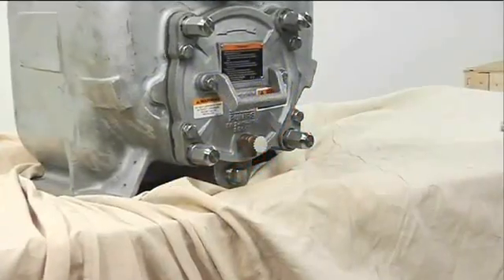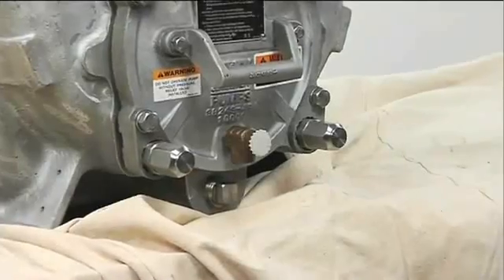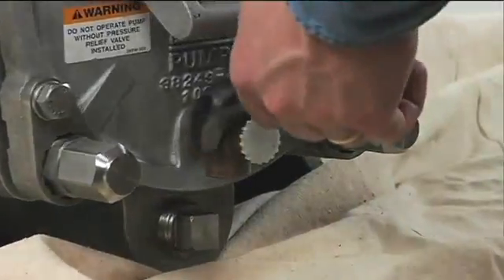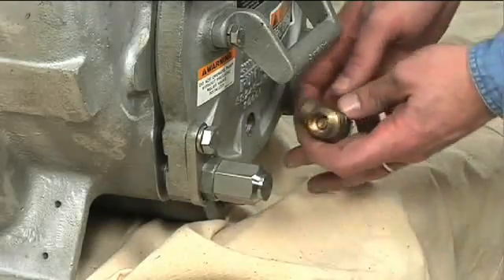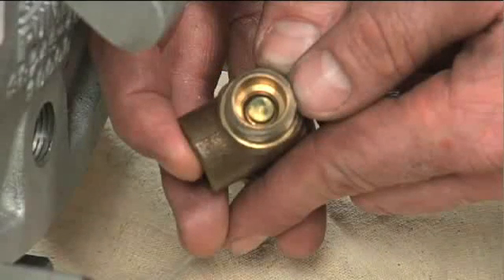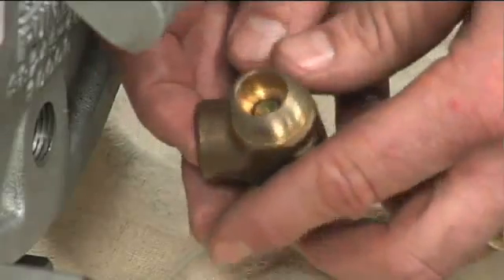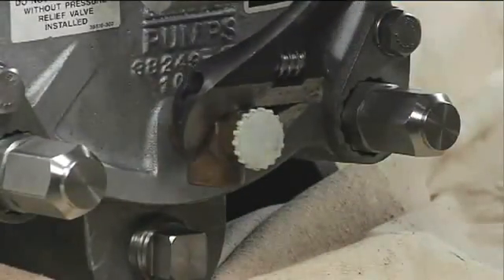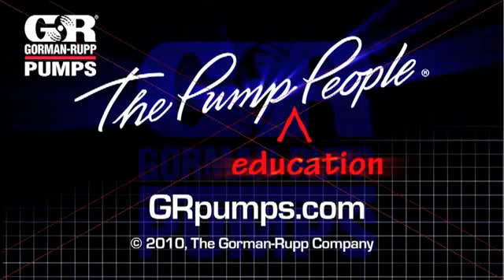Gorman-Rupp Super T Series Pump Maintenance Pt. 11 Pressure Relieve Valve Maintenance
The eleventh video in a series on Gorman-Rupp Super T Series Pump service. This part covers pressure relief valve maintenance. REVIEW THE PART 1 SAFETY VIDEO before servicing your pump.

The Super T Series are self-priming centrifugal, heavy duty solids-handling, medium head pumps with reprime capability, and advanced design and maintenance features.

Crane Engineering is the local authorized distributor for Gorman-Rupp pumps in WI and MI.